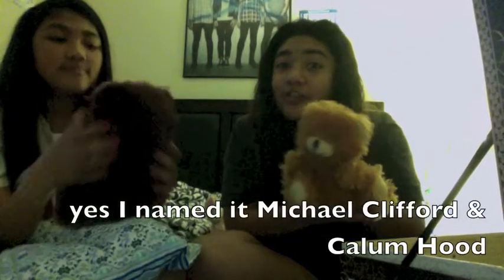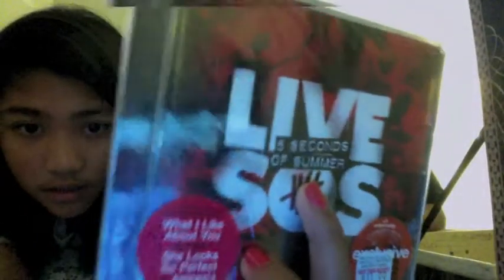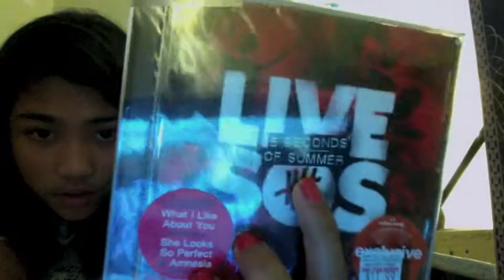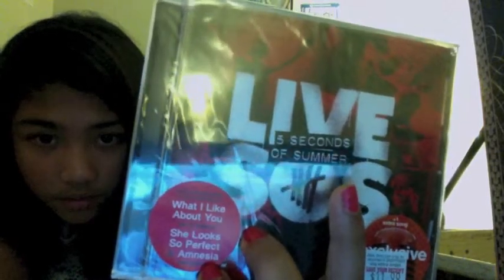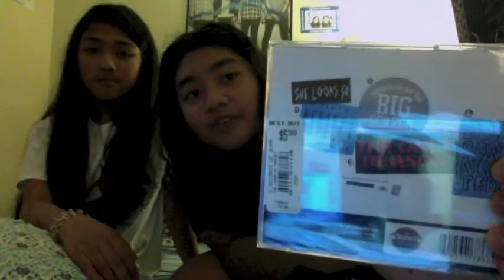WHAT'S INSIDE THE TREASURE CHEST? + IT'S A HAUL!